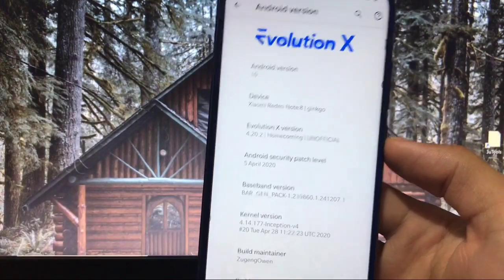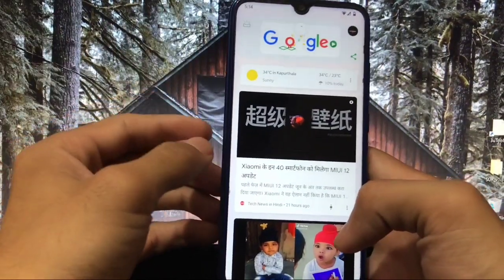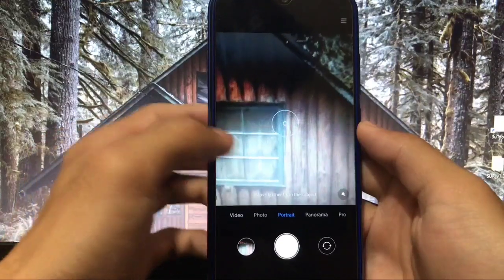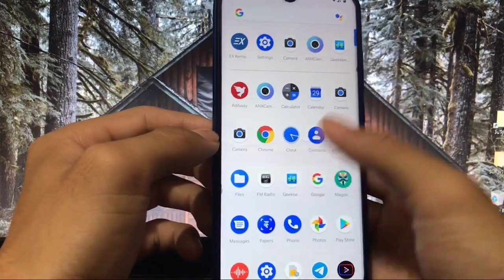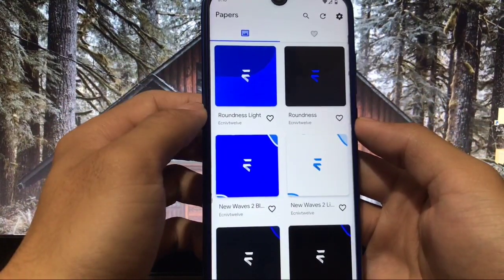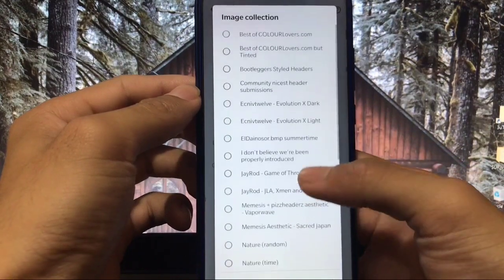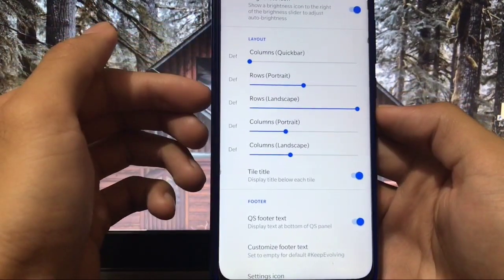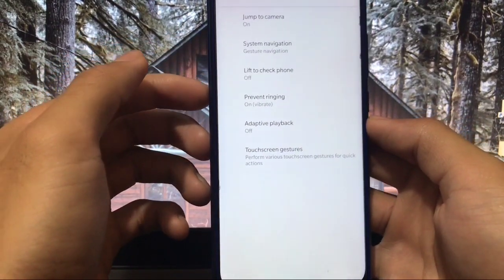Evolution X - Smoothest ROM ever?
Hey everyone, This is Karan here. You are Welcome to "Tech Karan" YouTube Channel. Today in this video, I am going to show you Evolution X - for Redmi Note 8 Review. Make sure to watch this video till the end to understand everything.